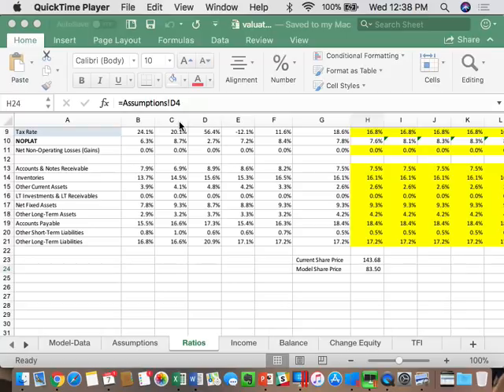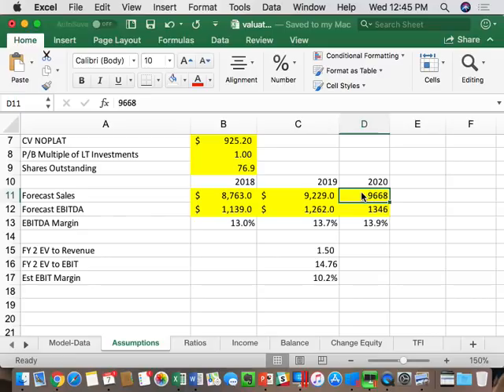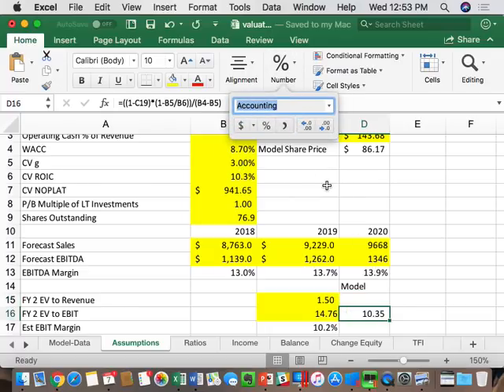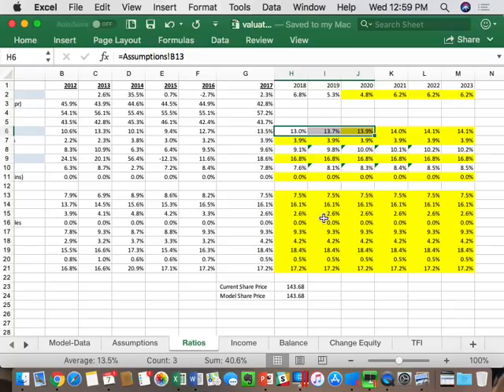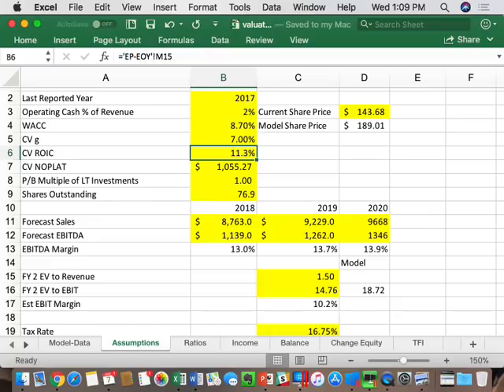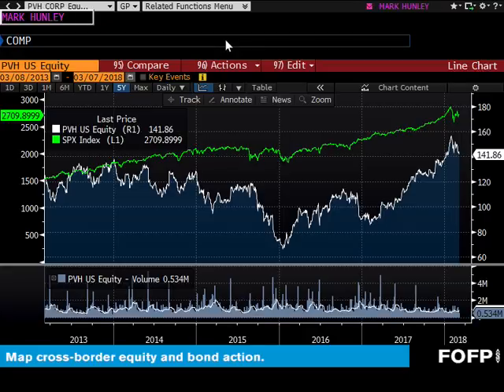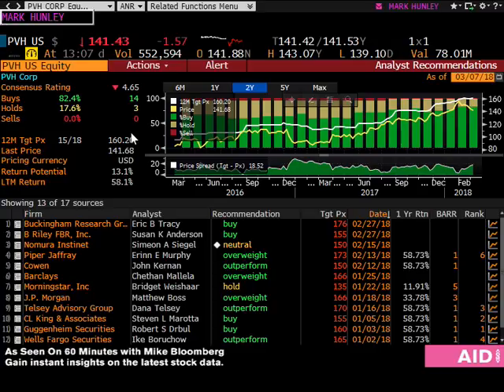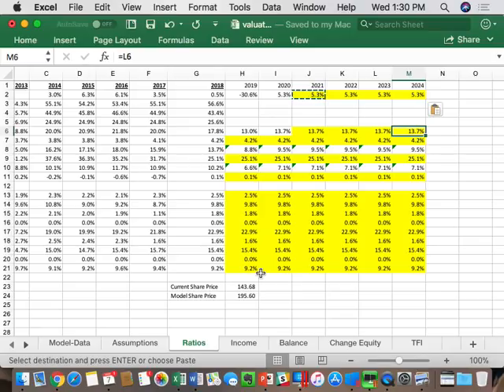Mar 7 PVH Final Models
As Is, Bull, Bear and Target valuations for PVH Corp.